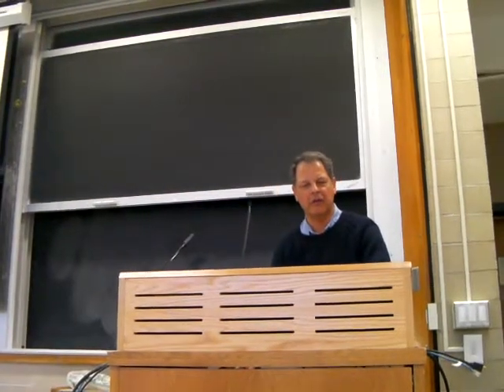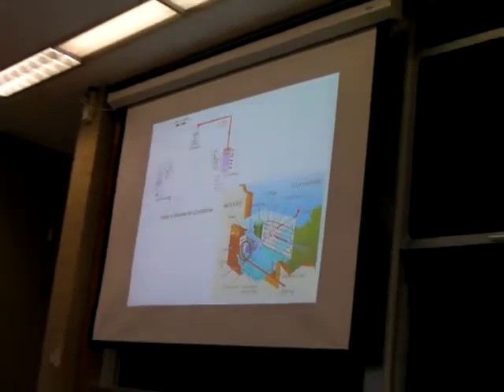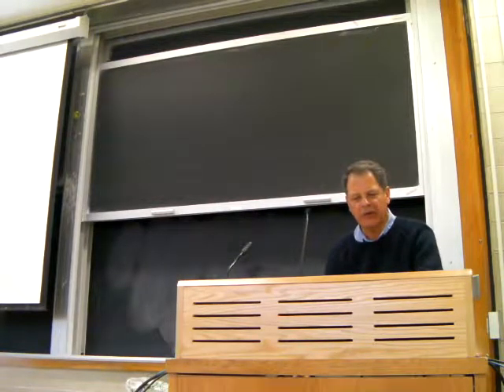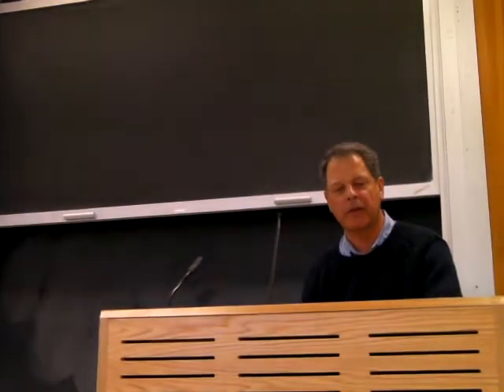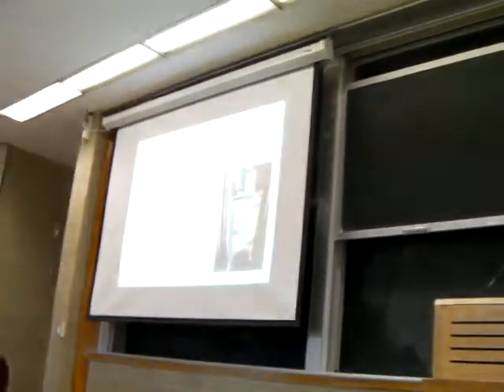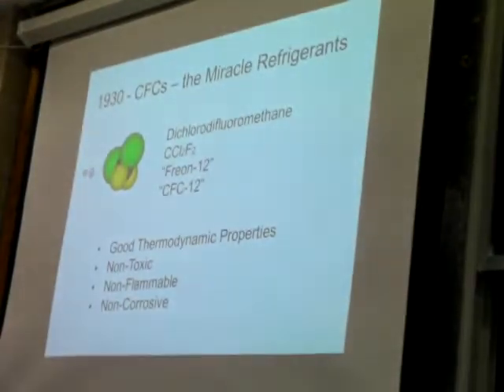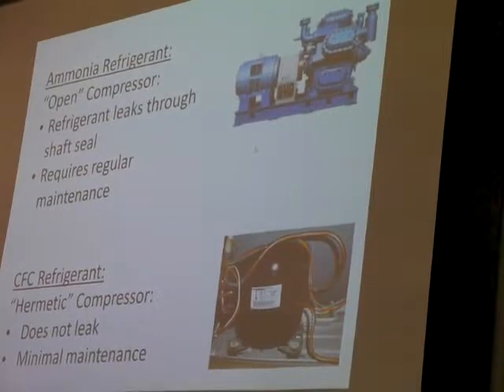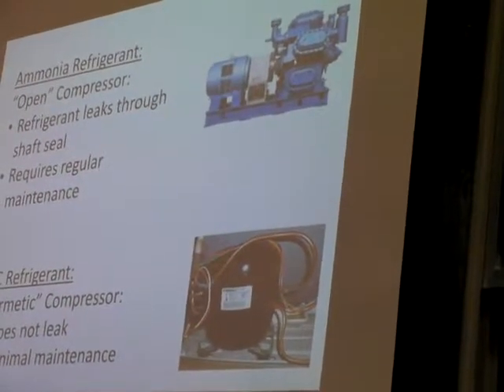Tom Markowitz, P.Eng. - "What is a refrigerant?"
First of five presentations at "Phase-down of HFCs." Describes the properties of an ideal refrigerant and the history of refrigerants, from the early days of air conditioning and refrigeration, to the historic development of safe, convenient refrigerants in the 1930s, to the historic changes crated by air conditioning and refrigeration, to the environmental concerns of the modern era. Slides to accompany this presentation are on a separate Youtube video in this playlist.

 "Phase-Down of HFCs" was an engineering seminar about the effect on air conditioning and refrigeration of the Kigali Amendment of October 16th, 2016. Our current HFC refrigerants, efficient, non-toxic, non-corrosive, and non-flammable, will be phased down because of climate change concerns. How should we respond to this development?